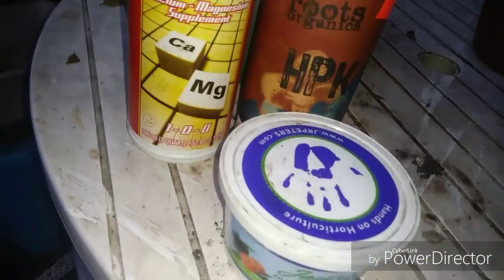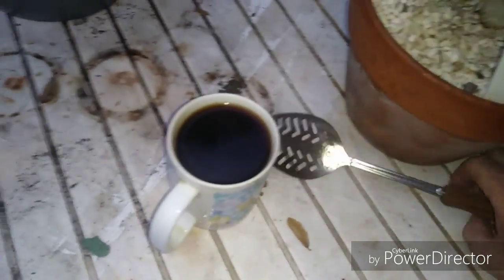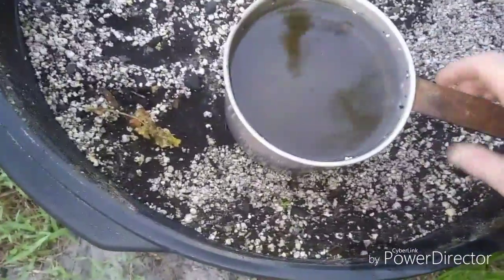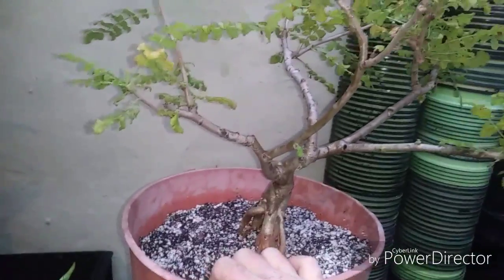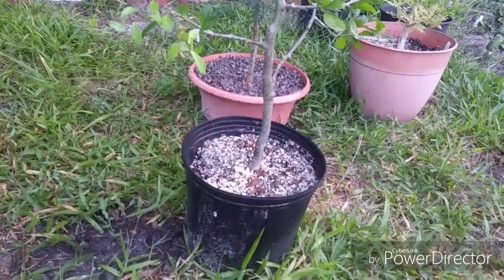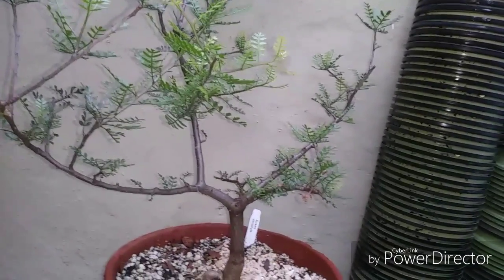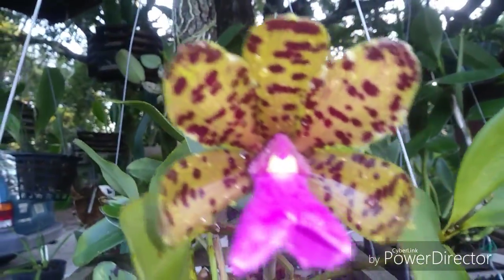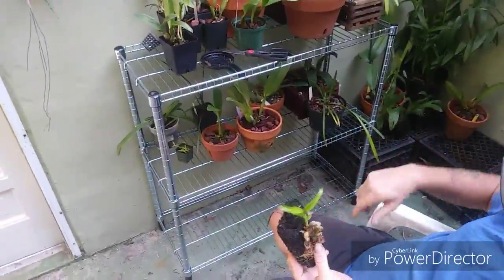Fertilizing Frankincense Trees, and mounting Dendrobium sukhakulii/capillipes.